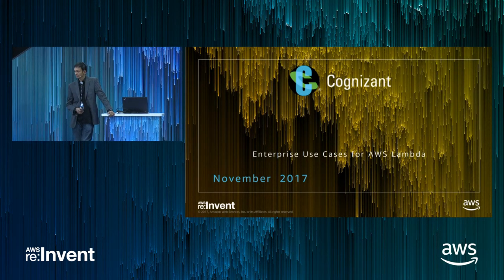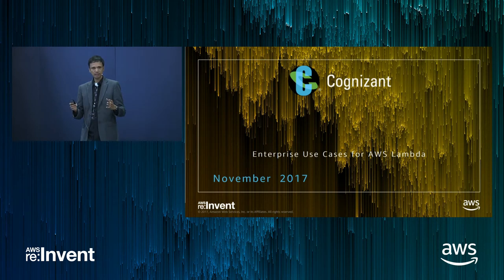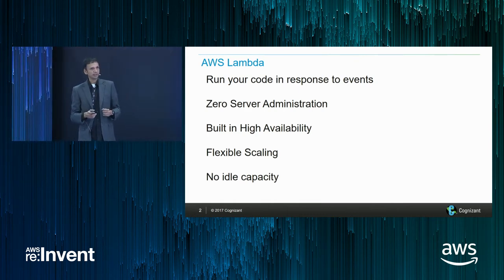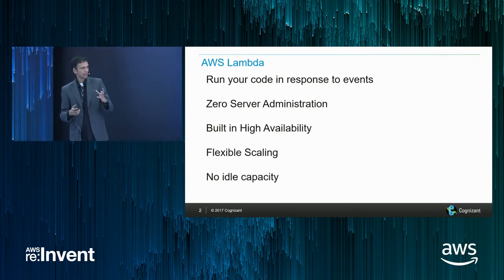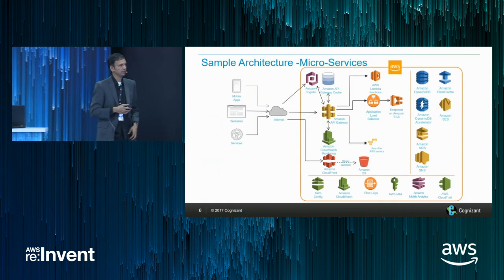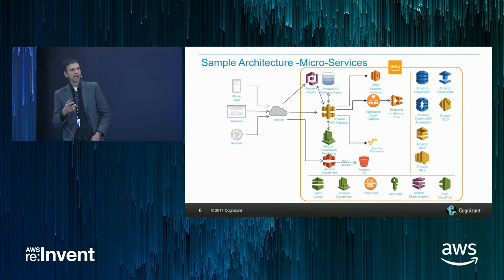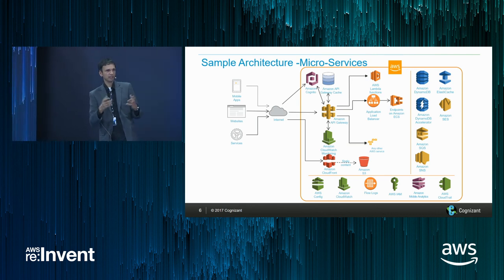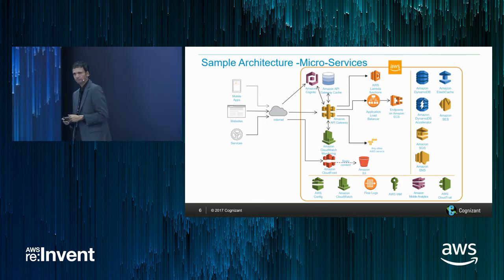AWS re:Invent 2017: Enterprise Use Cases for AWS Lambda (DEM85)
AWS Lambda provides serverless computing service to build and run applications without having to worry about servers. In this session, we will look at popular enterprise use cases of AWS Lambda liked Data Lakes, DR, CI/CD and Cloud Operations.